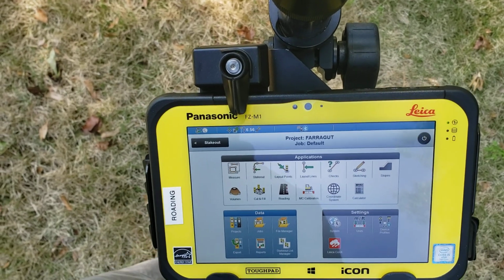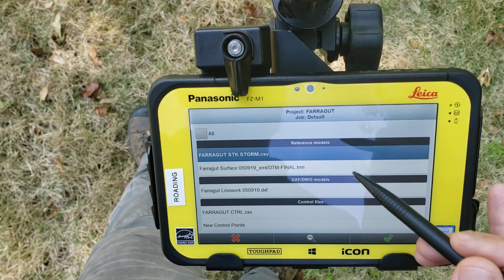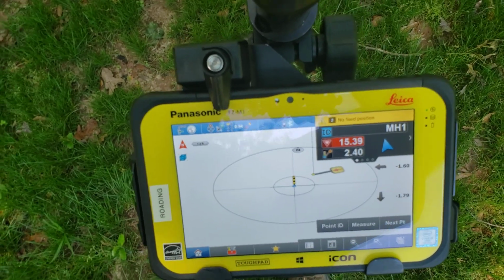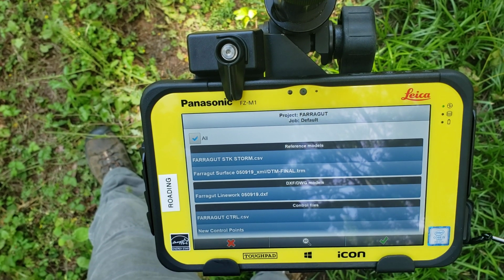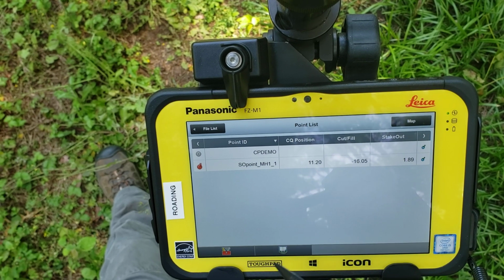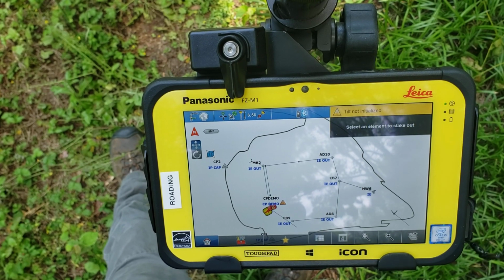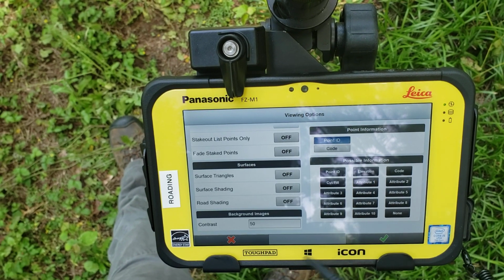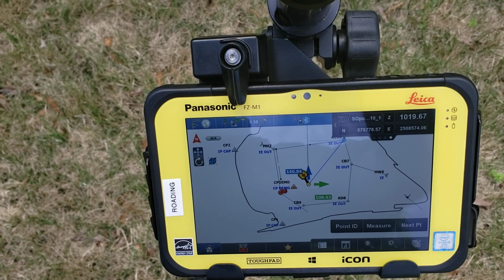iCON Site Stakeout List